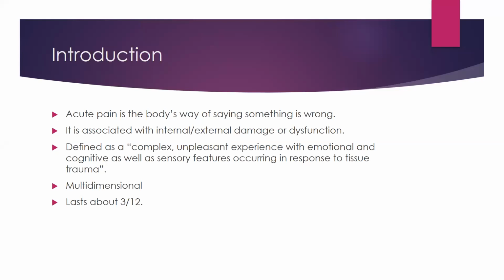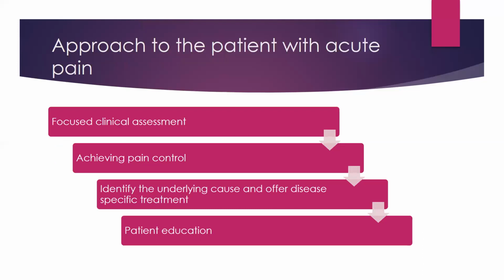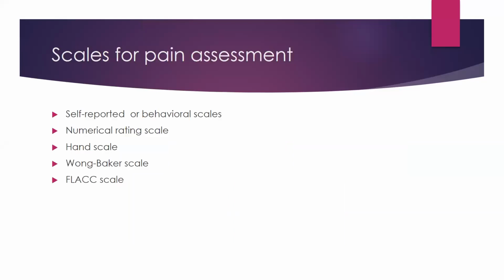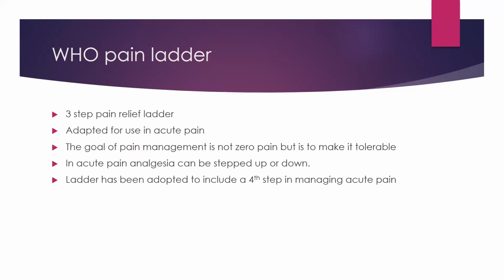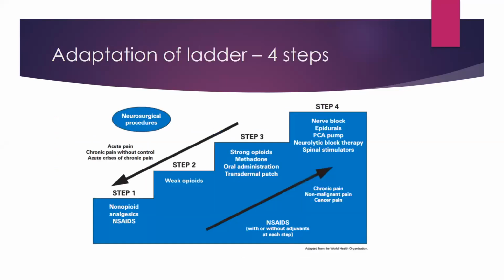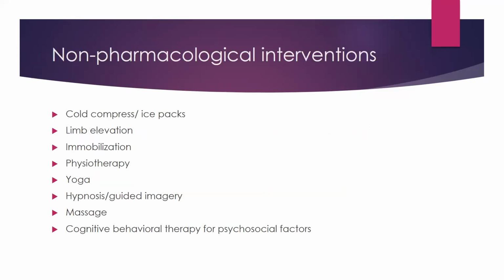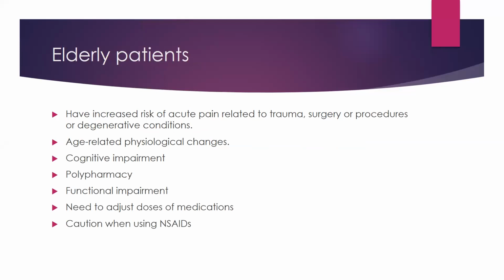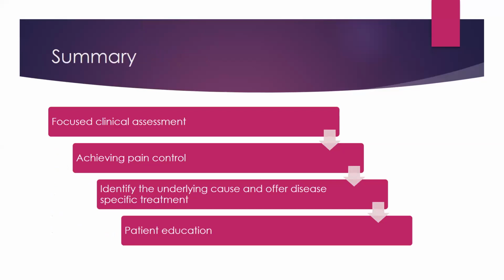Pain Management Series : Acute Pain Management